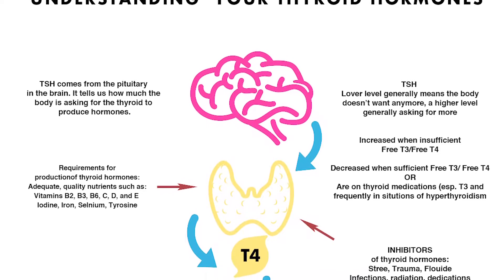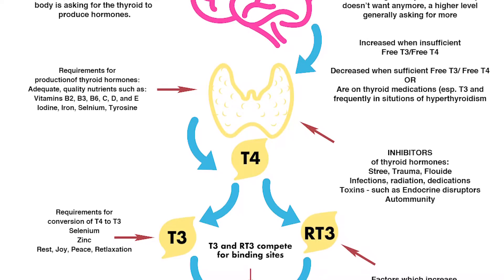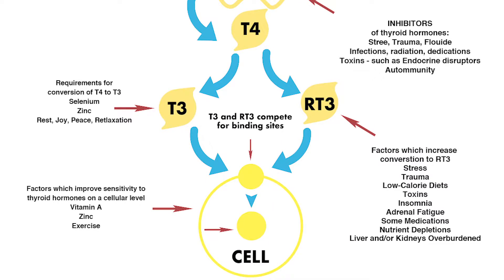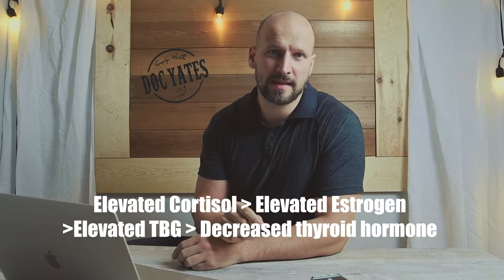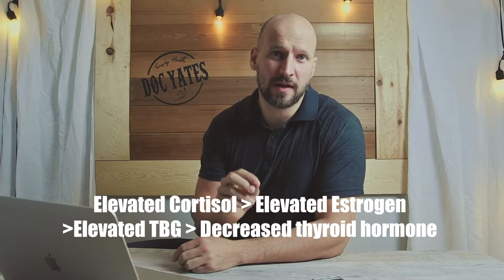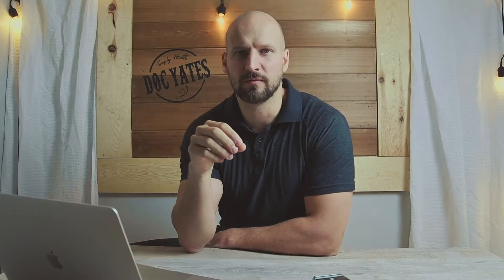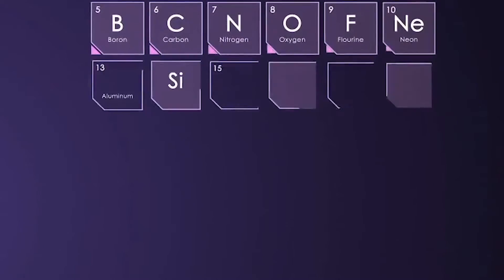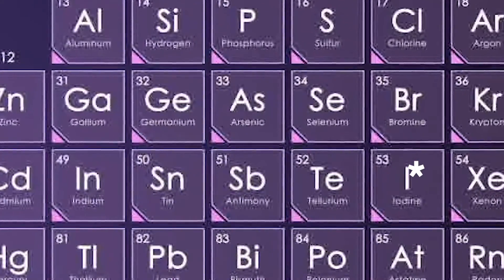5 Steps For Correcting Sub-Optimal Thyroid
These are 5 important tips to consider for patients that have thyroid symptoms and test results that are not in the optimal range for TSH, Free T4, and Free T3. This is also important for any client that is already on thyroid medication but doesn’t appear to be getting the beneficial effect of the medication.

After 3-6 months of treatment, reassess your thyroid symptoms and retest your thyroid. If your symptoms and lab results haven’t improved, then consider talking to your MD or ND about trying Natural Desiccated Thyroid (NDT).

To learn more about NDT, please see my video "Get Desiccated Thyroid, Get Back  Your Life"